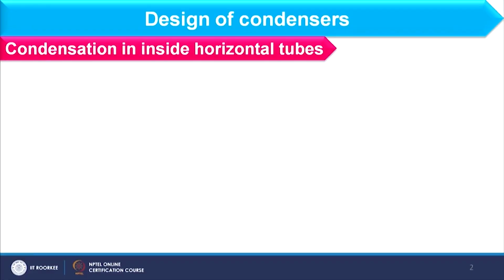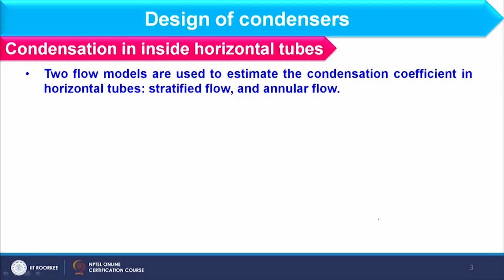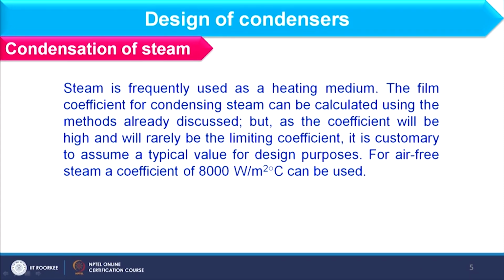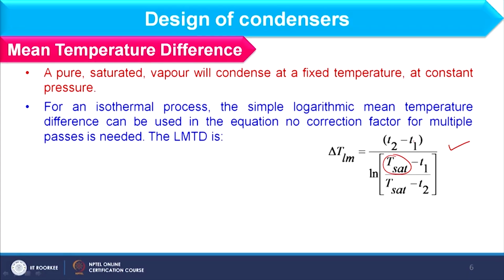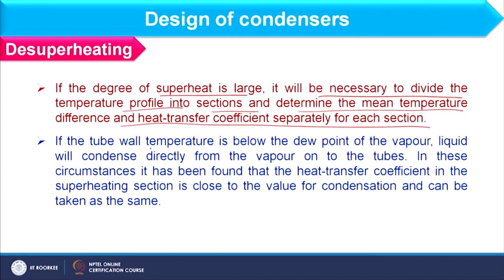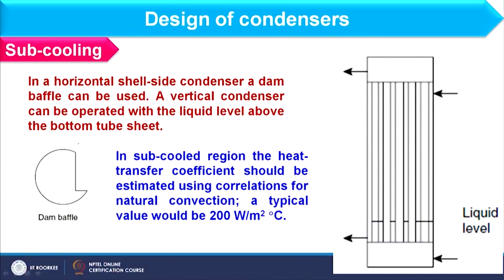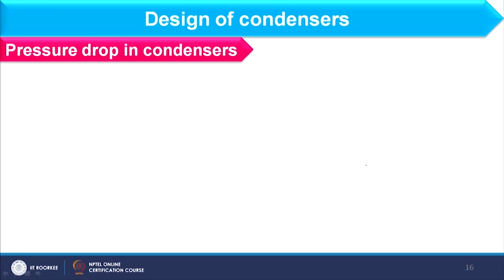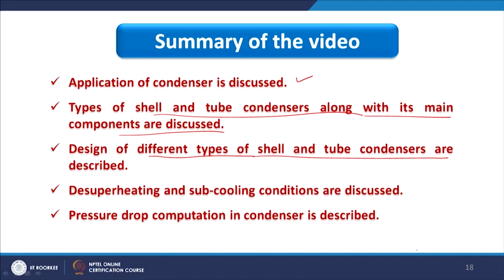Design of Condenser-3